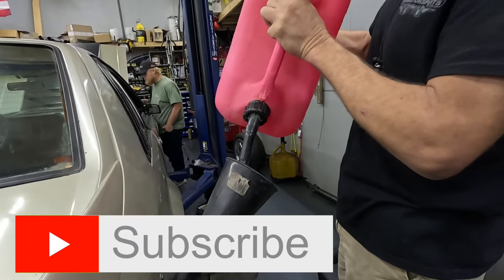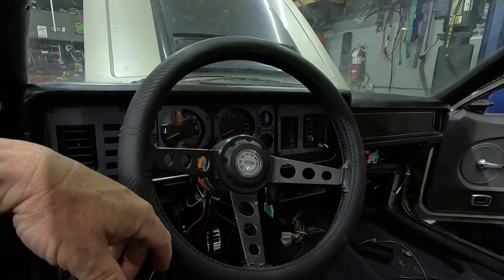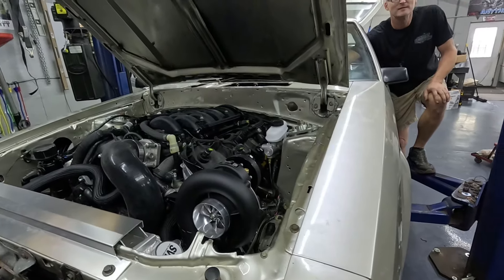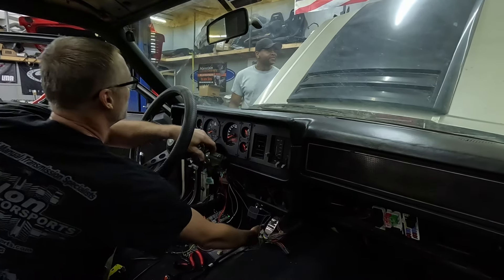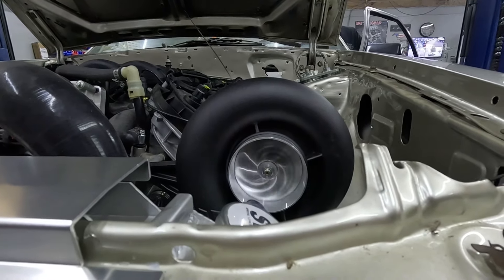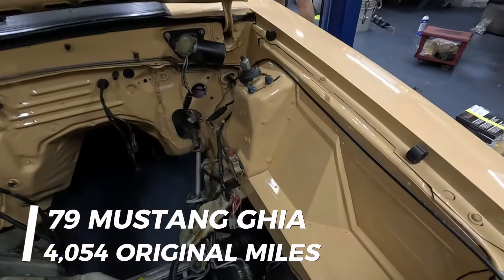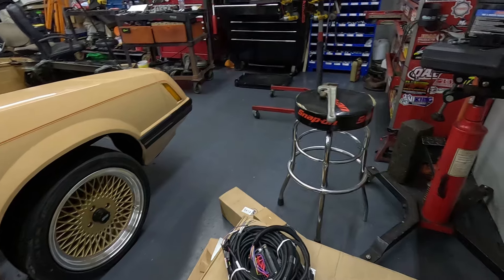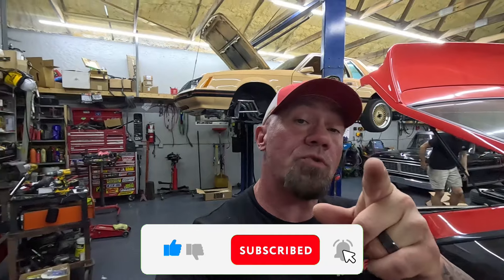Slim chance this would work, but this fox body proves it actually will!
The experiment on this fox body was a gamble, but today it lives with a supercharger never meant to work on it!

Get our premium subscription!

WIN PROJECT “FROSTBITE”, A COYOTE SWAPPED CAPRI, or BUILT HCI 93 GT